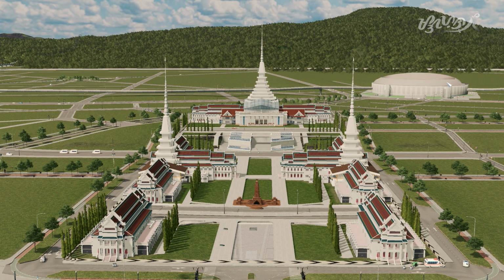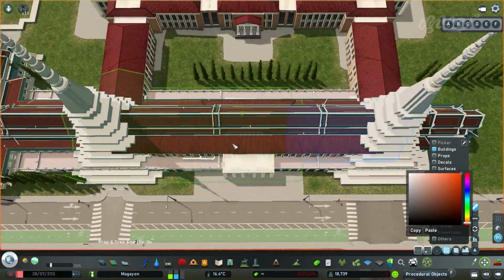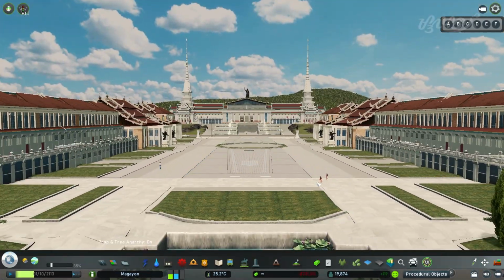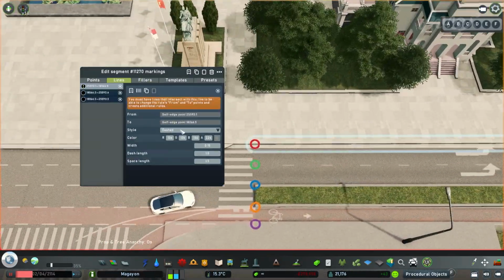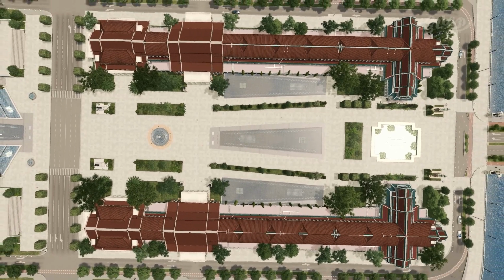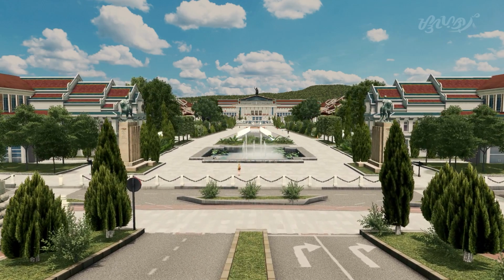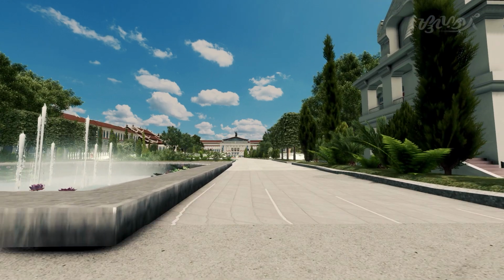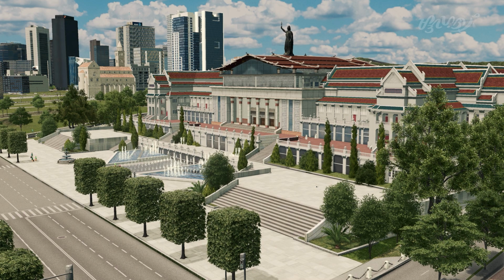Building THE LOURVE OF ASIA in Cities:Skylines - Magayon EP 47.1 | Royal Palace Museum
0:00 Intro
3:22 Building the Royal Palace Museum [timelapse]
7:38 Planning the Layout of the Square
11:30 Maylakanhan Avenue
11:59 Landscaping & Detailing the Square
14:39 Royal Palace Museum Lore [live-play]
18:54 Design of the Museum
22:30 First Person Tour of the Museum
30:42 Outro

My Set-Up:
Processor: Inter Core i5-10300H @2.50GHz Turbo Boost up to 4.2 GHz
Graphics Card: NVIDIA GeForce GTX1650ti 4GB DDR5
Ram: 8GB DDR5
Storage: 256GB SSD & 2TB External HDD